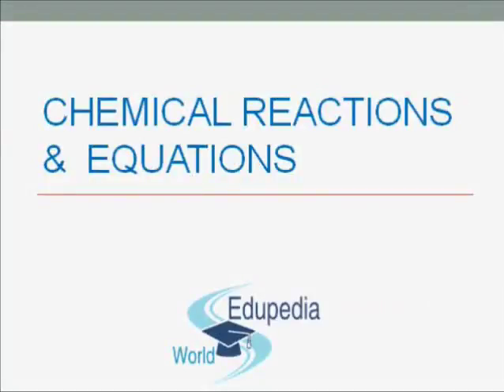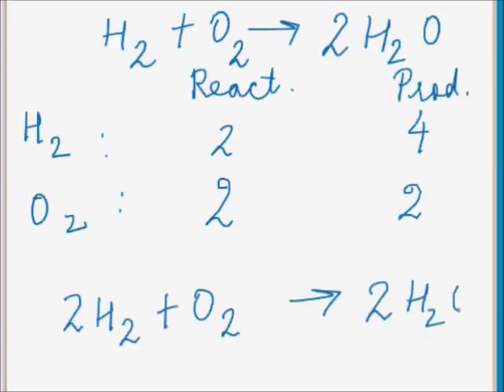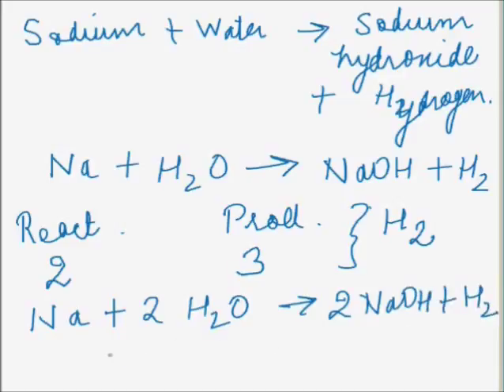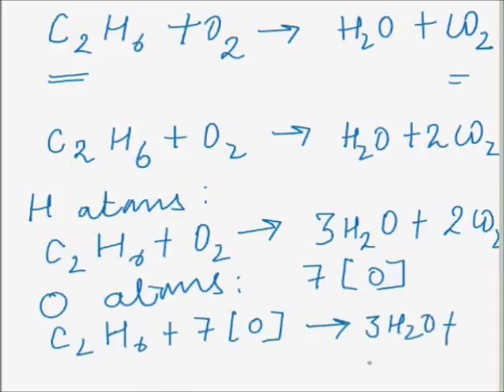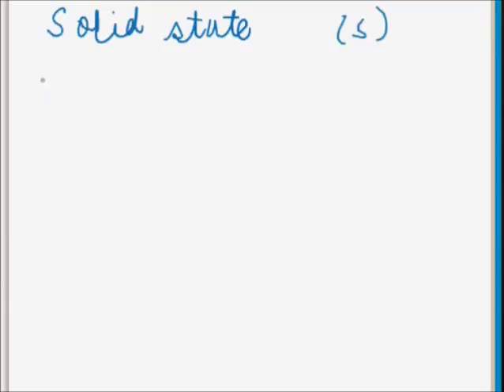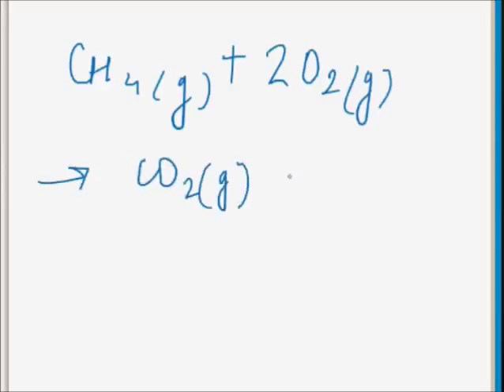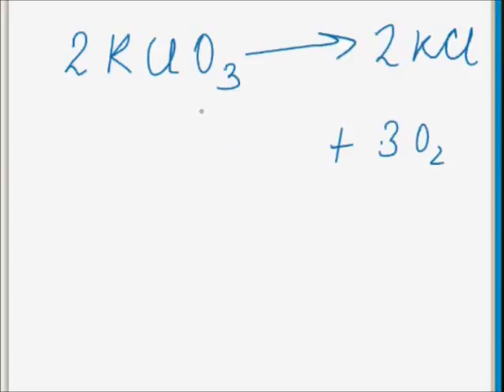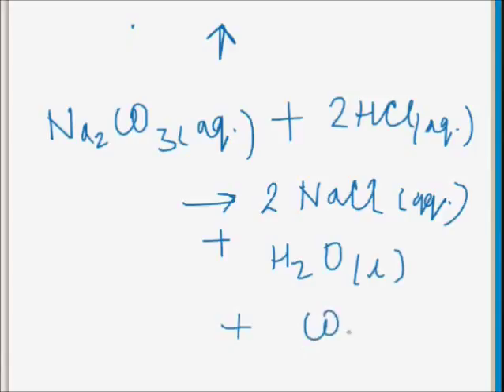2. Rules For Balancing A Chemical Equation | Physical Phase Reaction | Chemistry Grade 10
2. Rules For Balancing A Chemical Equation | Physical Phase Reaction | Chemistry Grade 10;

~ Rules For Balancing A Chemical Equation
- Examples
~ Improvement Of Chemical Equation
- Four Physical States for Reactions - Solid, Liquid, Gas and Aqueous Solution
~ Exothermic & Endothermic Reaction